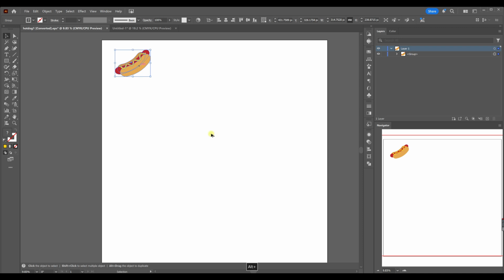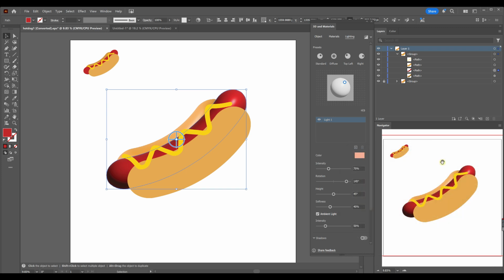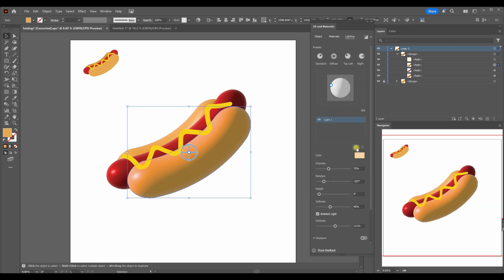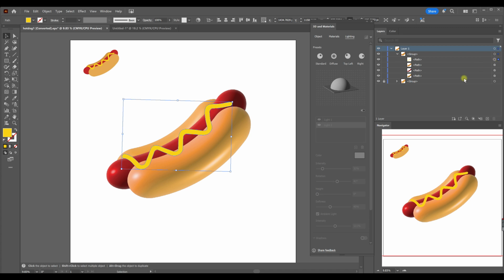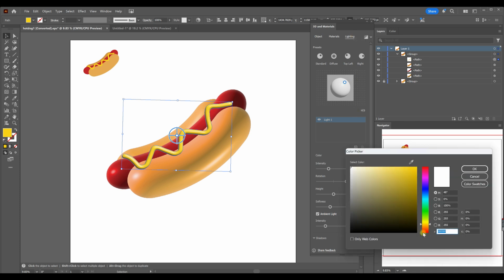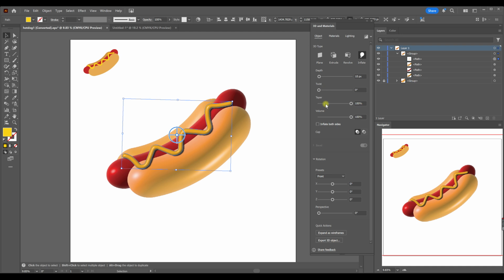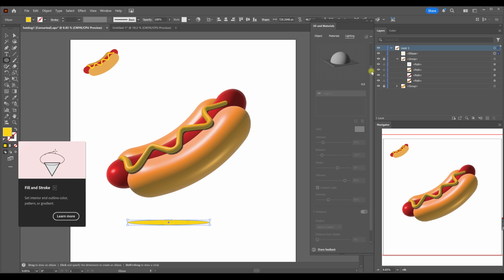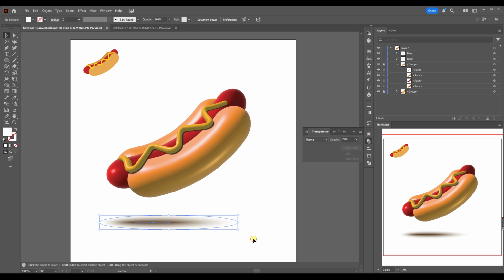Making Vector 3D Icon From Flat Using 3D Inflate Tool in Adobe Illustrator.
In this tutorial, we will take a flat icon and use 3d inflate tool to make 3d vector icon illustration and give it depth and dimension. We will set up several light sources and experiment with it along the way to see which results we can achieve with this tool.
Feel free to explore this tool with me and bring more depth into your works!